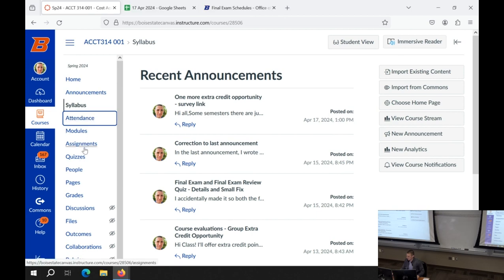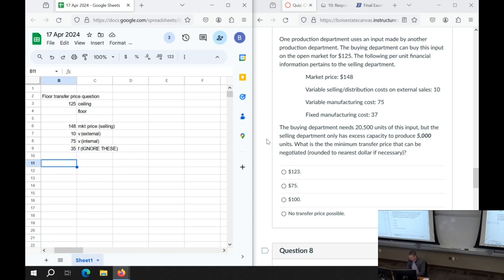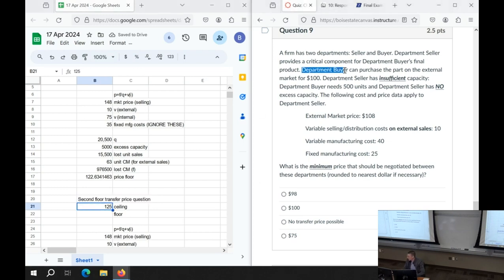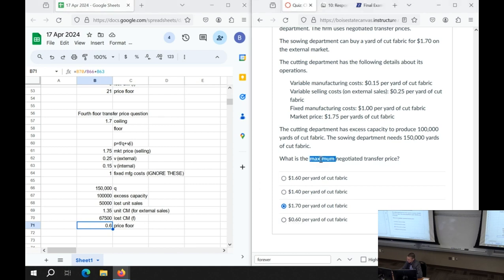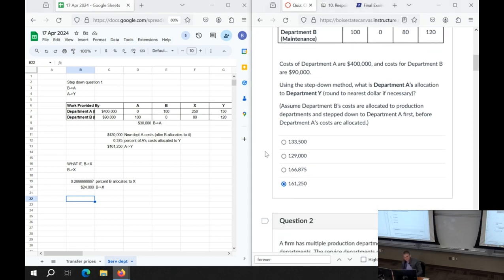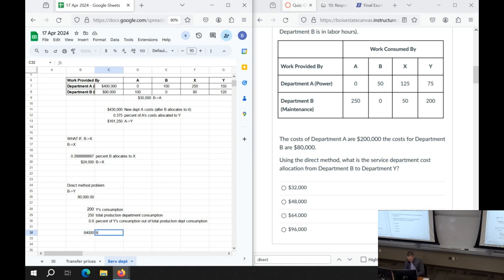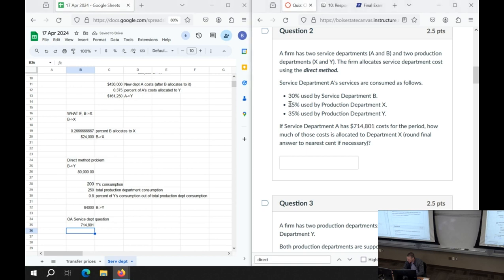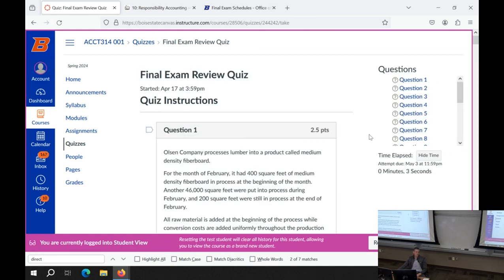Wed Apr 17 2024 - Chapter 10 (Practice Problems for Service Depts and Transfer Prices)